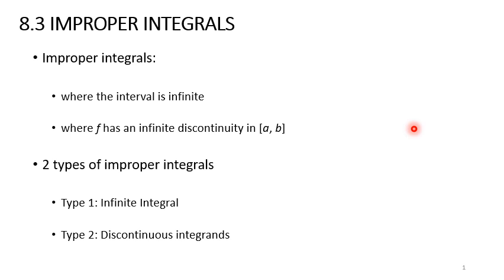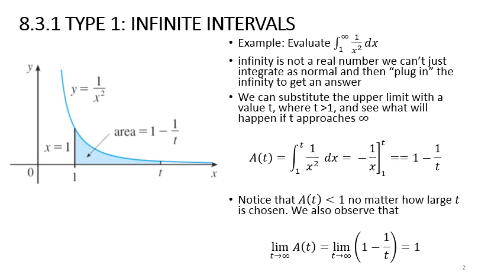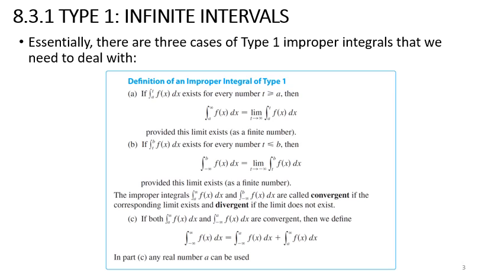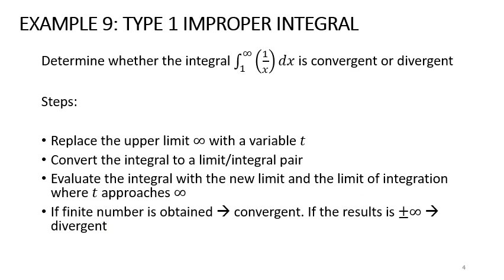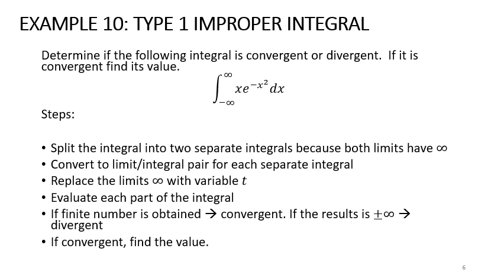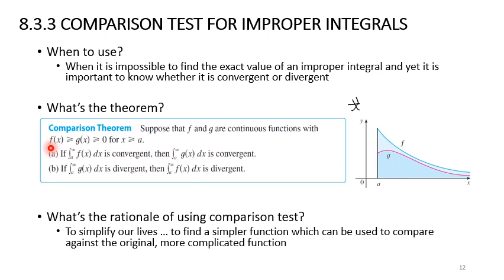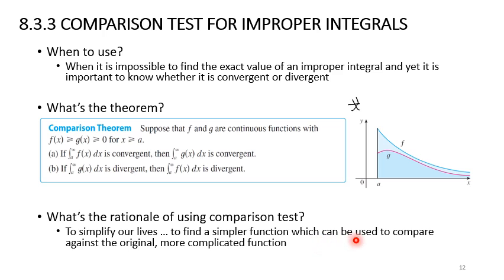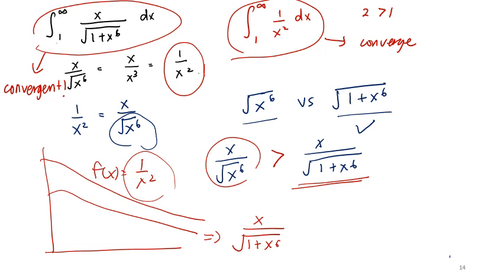KIX1001 Week 7 Part 3